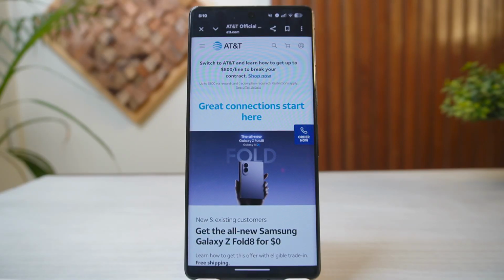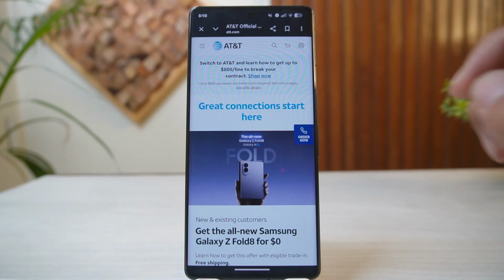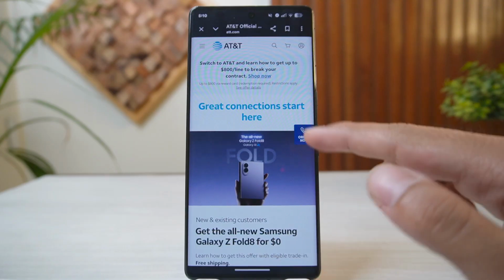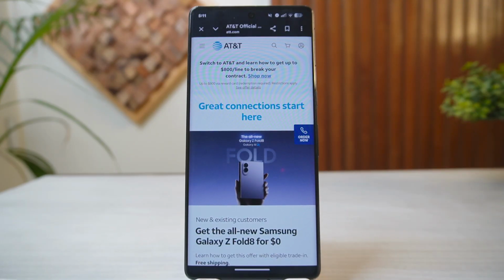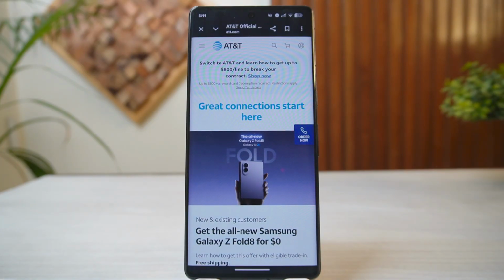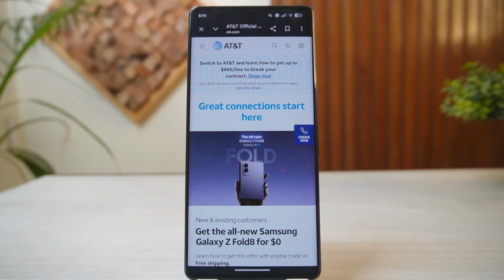How To Use AT&T Value Plus Plan Feature!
Want to learn how to manage the AT&T Value Plus plan and access its available benefits? You can manage many account and billing settings through the myAT&T app or AT&T's website. Plan pricing, discounts, and included features can change, so always check your current plan details before making changes.

First, open the myAT&T app or visit the AT&T website and sign in to your account. Open your account or billing section and review your current plan and payment settings. If your account is eligible for an AutoPay or paperless-billing discount, follow the instructions shown in your account to enroll and select an eligible payment method.

After setting up AutoPay, review your account to make sure the discount and plan details are displayed correctly. Keep in mind that eligibility and the amount of any AutoPay discount can depend on your specific AT&T plan and payment method.

If your Value Plus plan includes Canada or Mexico roaming benefits, check the current terms before traveling. On your phone, you may need to enable data roaming to use cellular data while abroad, depending on your device and plan. Be sure to verify the included roaming allowance and any restrictions before using mobile data internationally. I hope this video helps you out a lot.